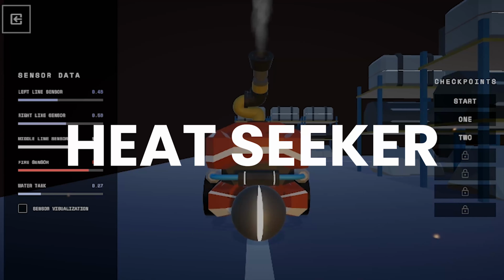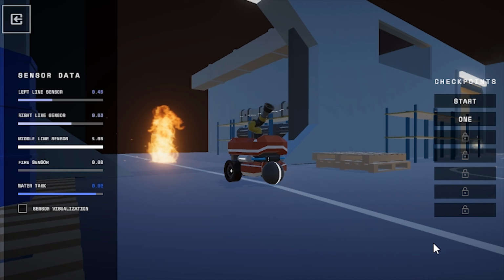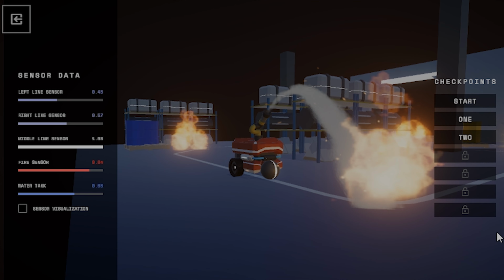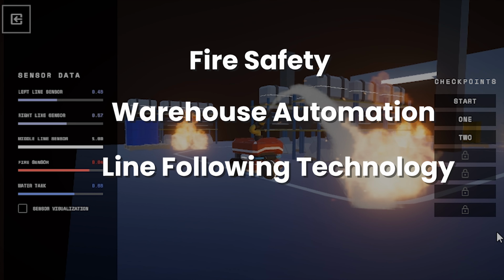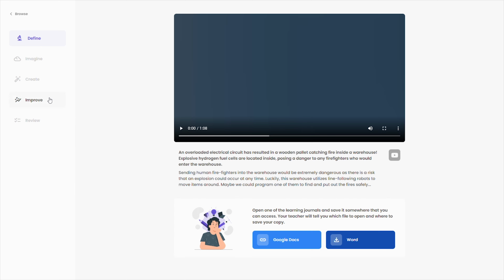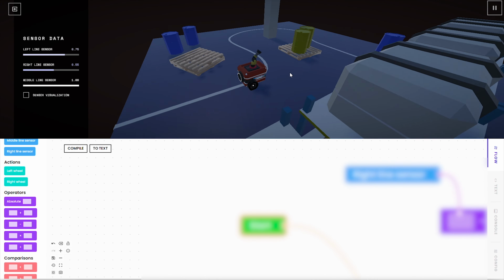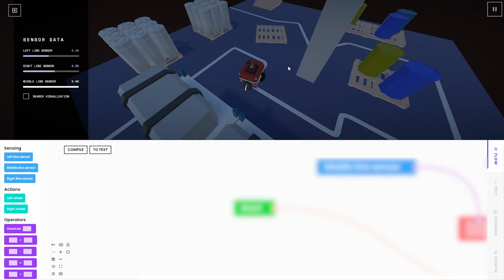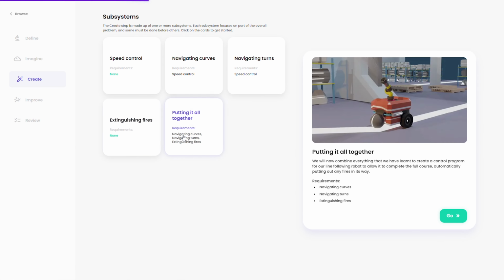Heat Seeker | Project Explained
Interested in teaching our Heat Seeker Project?
In this one minute video, we will show you what Heat Seeker is all about.